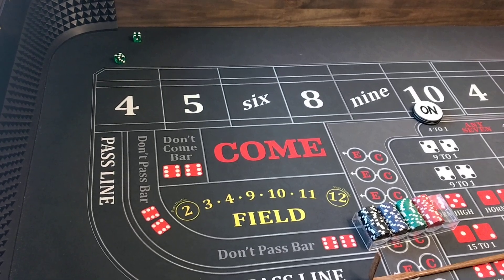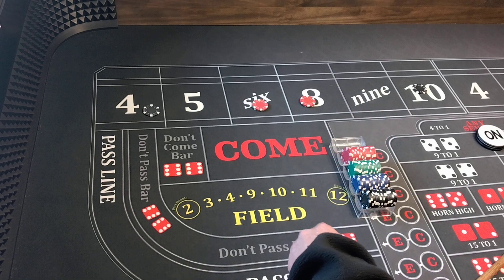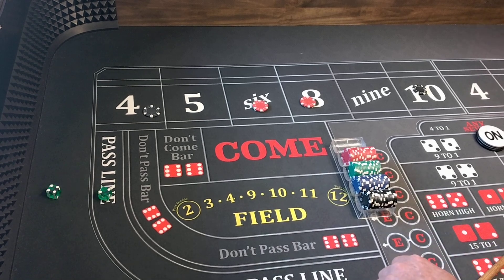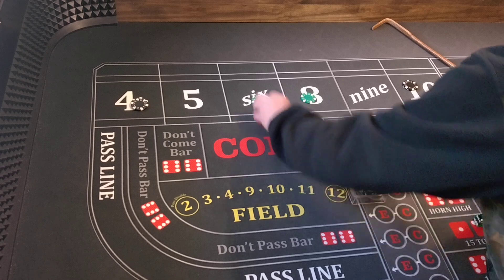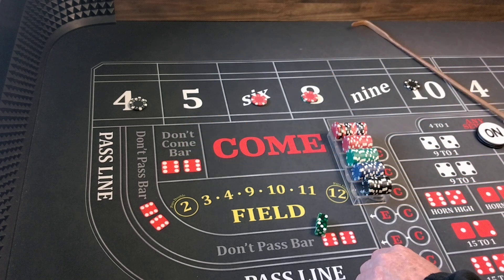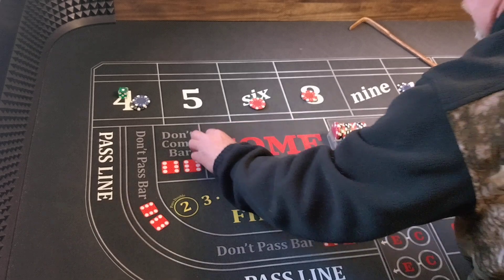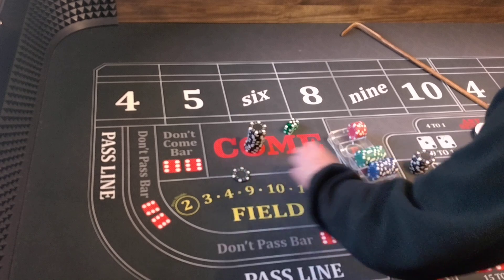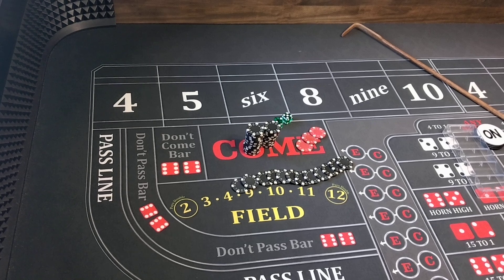WaVinSu Strategy!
Waylon's 4&10 ladder with Vince Armenti's tweak and Sue's inside play!